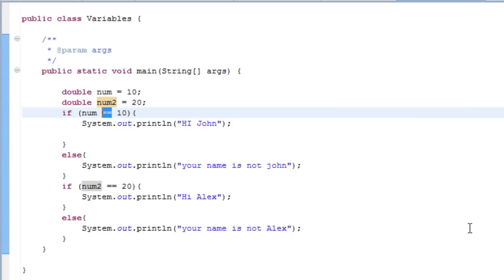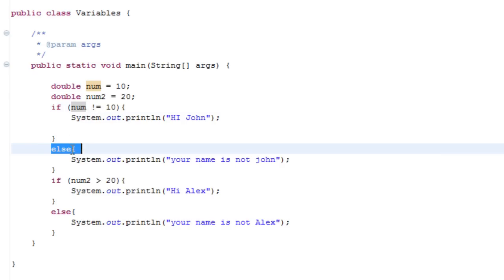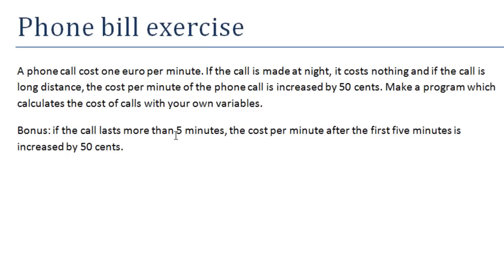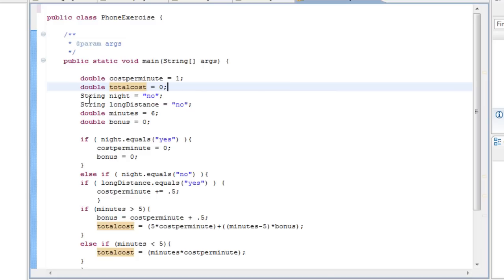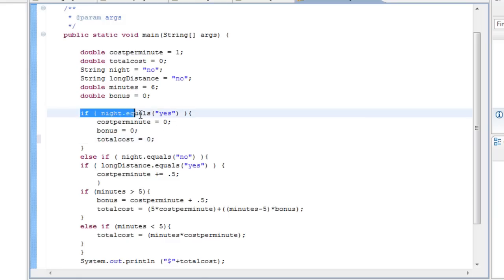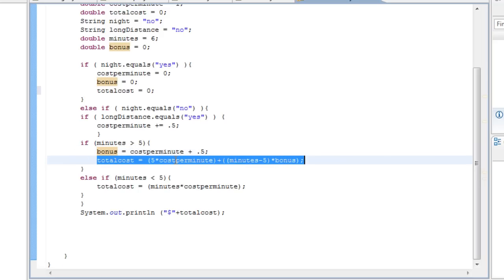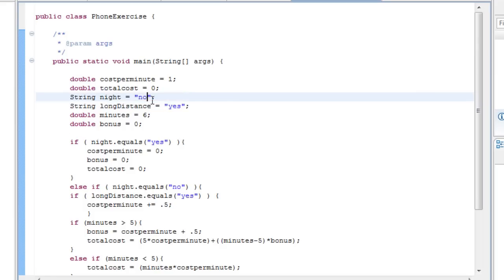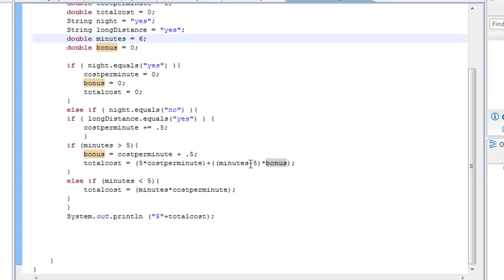Java for beginners Part 2.3: Basic elements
Welcome to my video tutorial for Java for beginners. in this I show you how to work with variables and if statements. I also include an exercise to do after you have learnt the basics. if you have any feedback please tell me as this is a school project and I need a good grade :D. this part is split into three sections because i could upload the whole thing in one go.